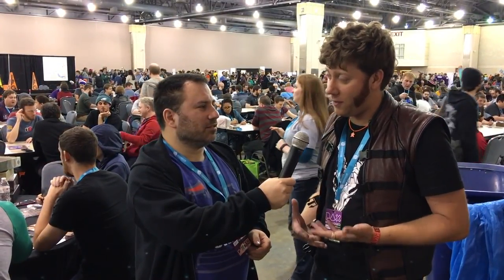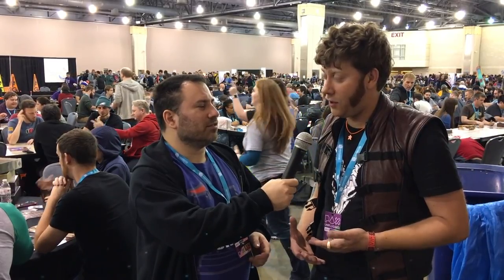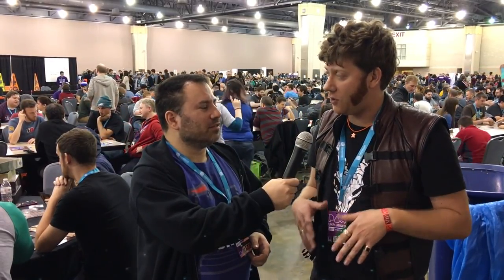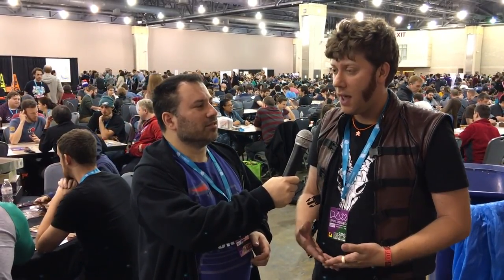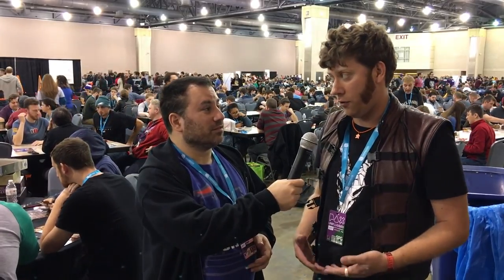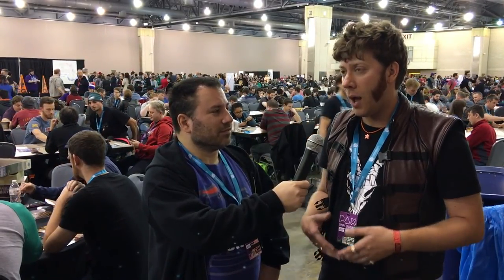Interview with Ivan Van Norman (Geek and Sundry) - PAX Unplugged 2017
Jason interviews Ivan Van Norman of Geek and Sundry about International Tabletop Day!